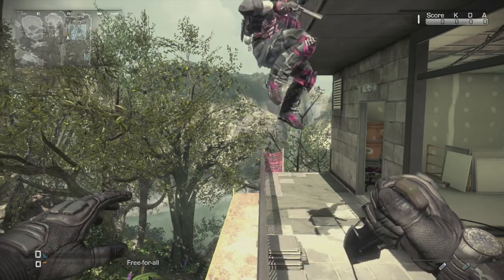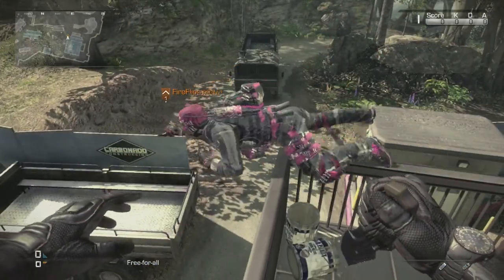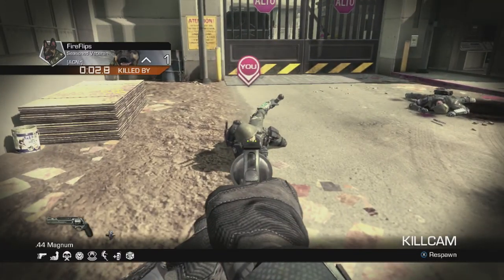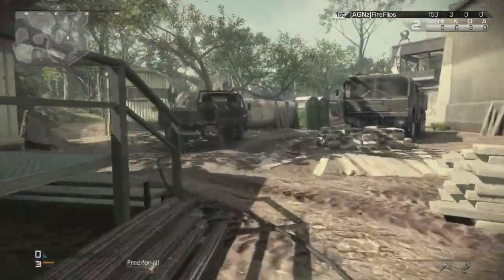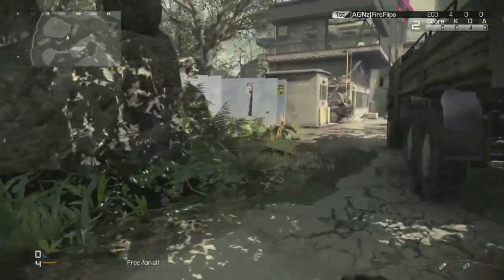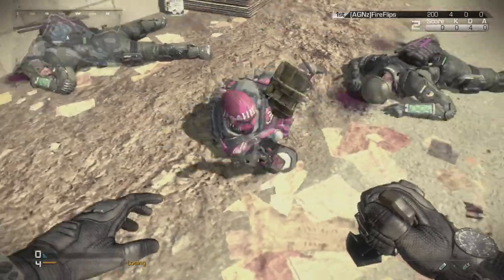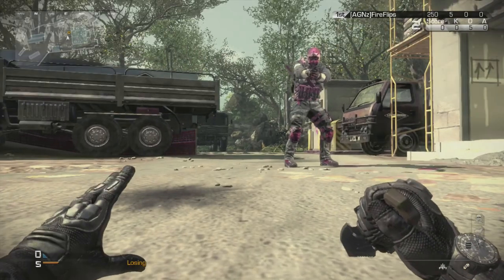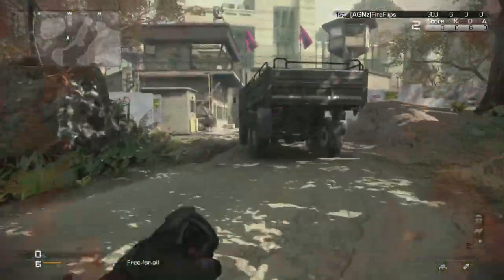How To Ninja Defuse - COD Ghosts